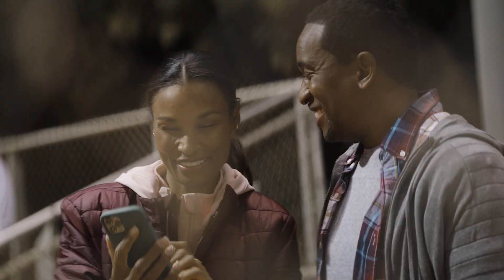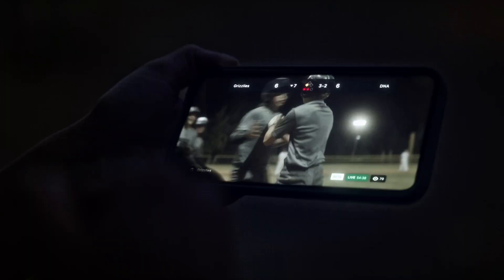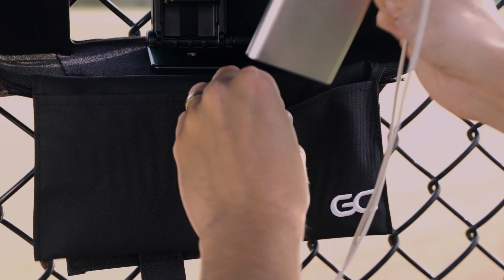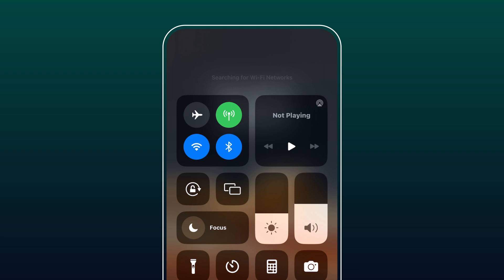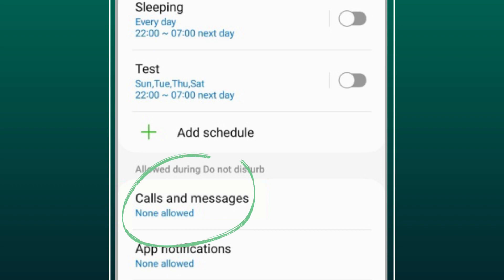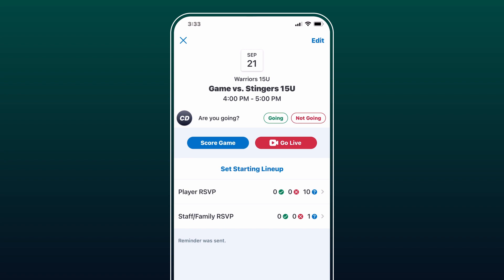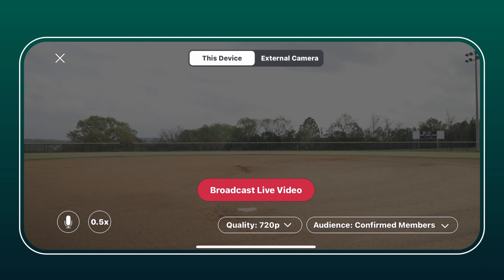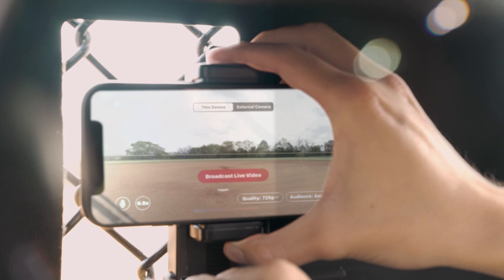How To Live Stream on GameChanger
Live Streaming is easier than ever with GameChanger. Using a smartphone, a staff member can broadcast a live video stream from within the GC app. Check out how simple it is with these quick steps.